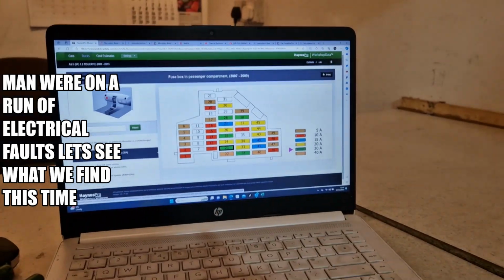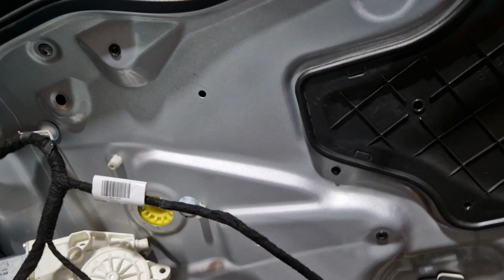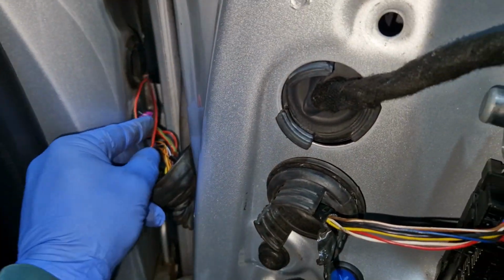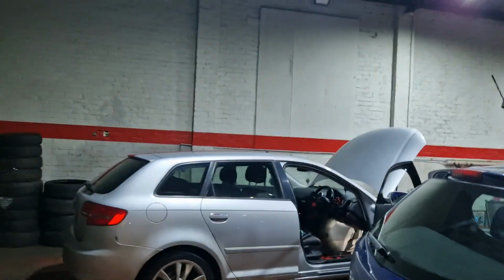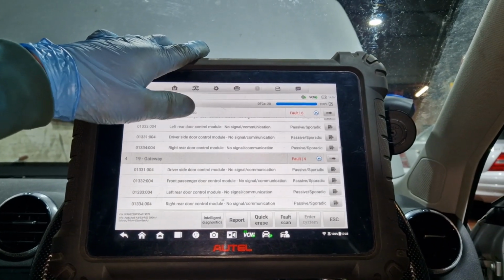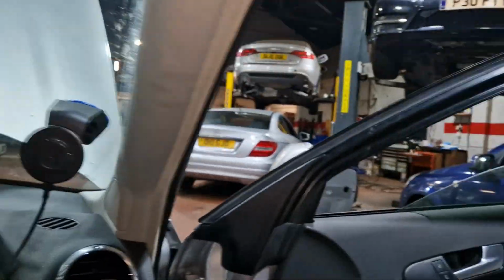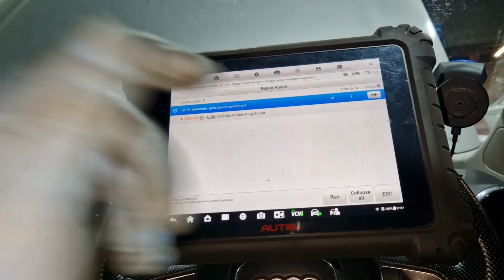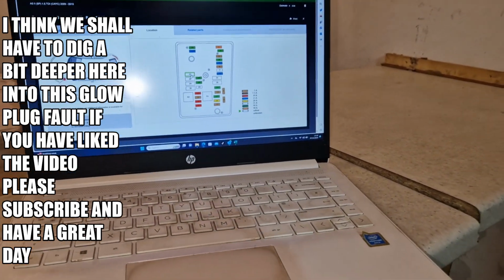AUDI A3 DRIVERS POWER WINDOW NOT WORKING AND GLOW PLUG FAULT PT 1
Hi and welcome to the channel here we have a little Audi with a non working front drivers window and a fault code for glow plug no4 so we shall replace the glow plug and take it from there I have seen glow plug module failures before across the Volkswagen group so we shall see what we find and we shall also have to diagnose the fault with the drivers door so lets see what we find and if you like the video please subscribe and have a great day